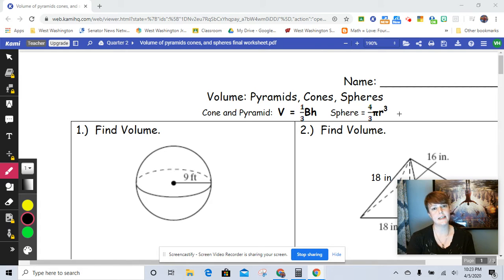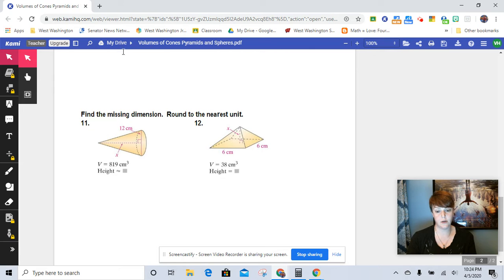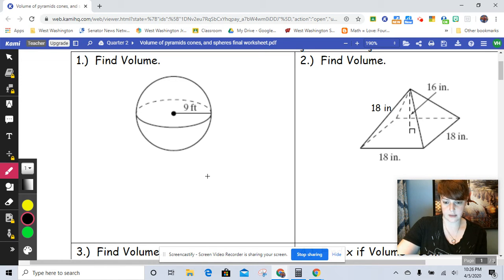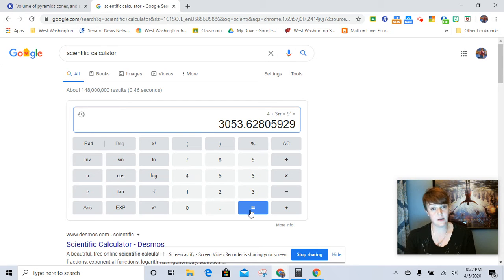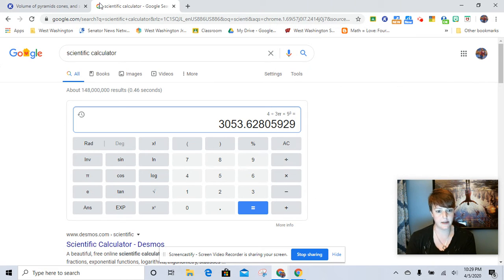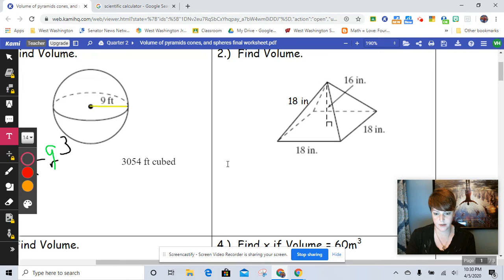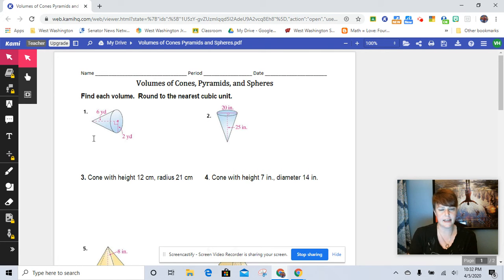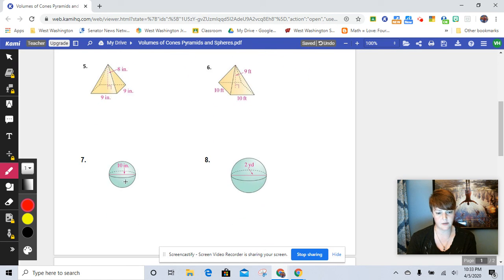Using Volume Formulas - Monday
Examples and HW Clarification